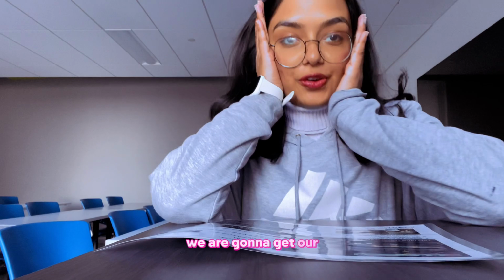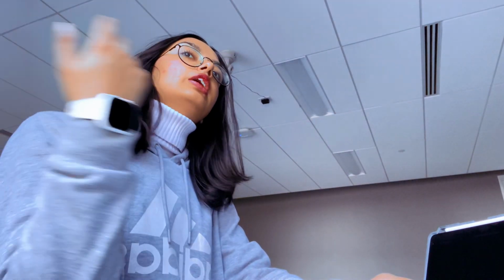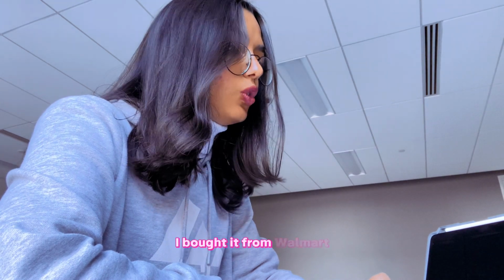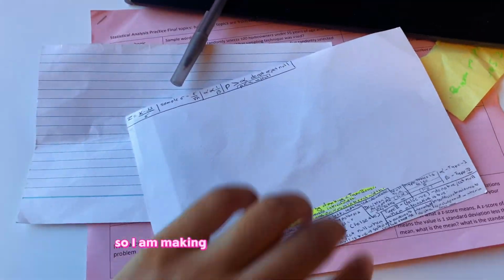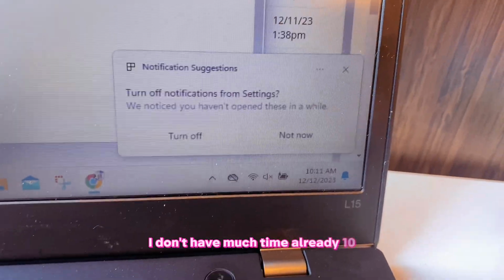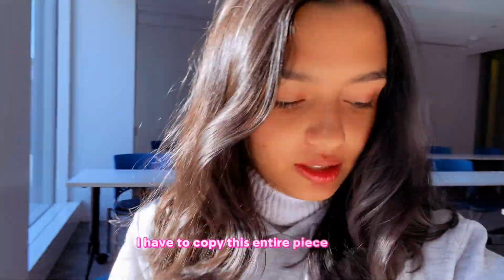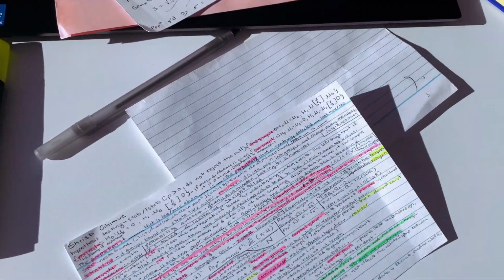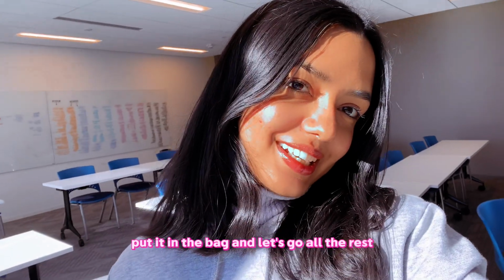Day 2 of finals week in life of a junior computer science major in USA